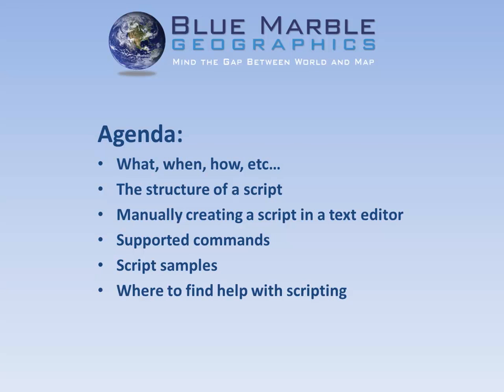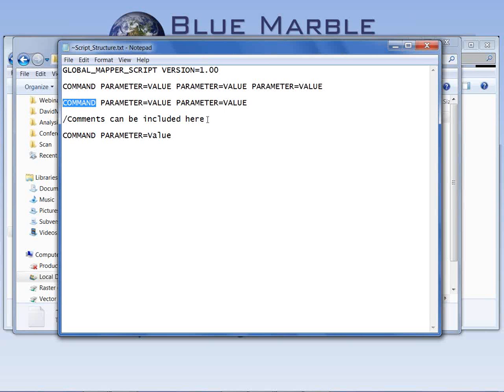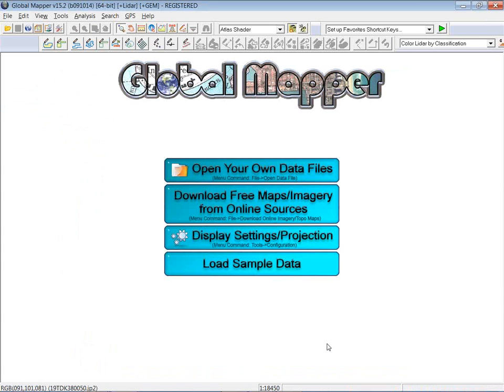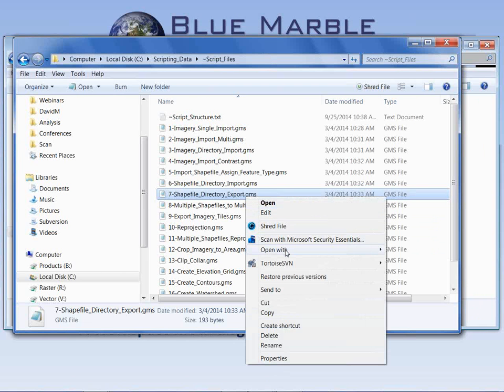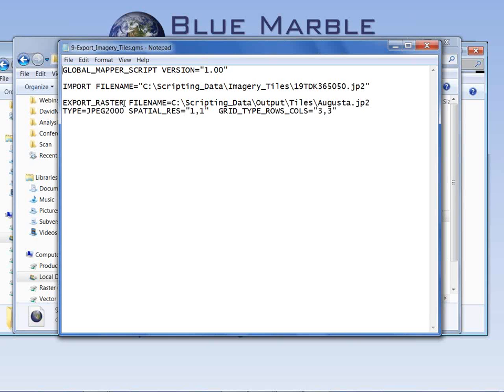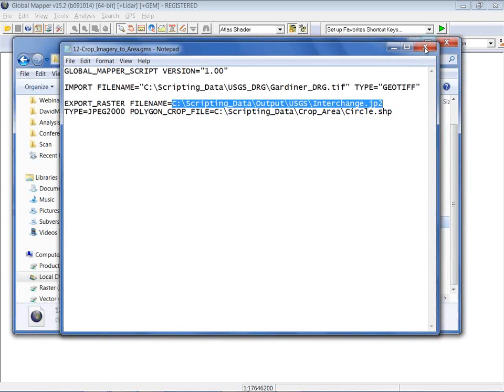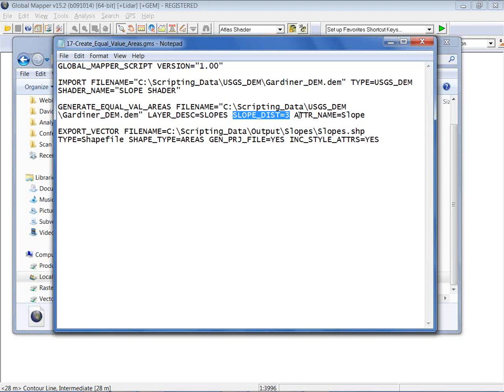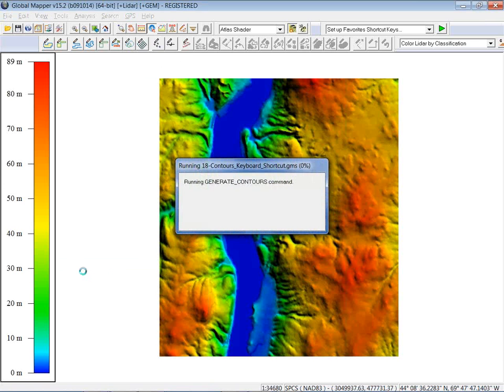An Introduction to Scripting in Global Mapper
A Global Mapper Script is a simple text file containing a series of commands that can be used to automate tasks and streamline workflow. Using a custom script, data can be imported, processed, converted, reprojected, and exported without manual input. Scripting is especially useful when a series of tasks are performed repeatedly or when numerous files of a particular type are simultaneously processed. A script can be initiated from the File menu in Global Mapper or can be run as a background process, eliminating the need to directly interact with the software.

During the latest of the monthly Global Mapper webinar series, we explore the use of scripting as an alternative to the manual processing of data. Topics include:
 - The basic structure of a script
 - Creating a script template from a workspace file
 - Manually creating a script in a text editor
 - Currently supported script commands
 - Combining multiple processes in a single script file
 - Applying a series of commands to multiple files
 - Recent updates and enhancements to the scripting process

The sample script files and the accompanying data used during this webinar can be downloaded Make sure to refer to the included Read_Me.txt file for instructions.